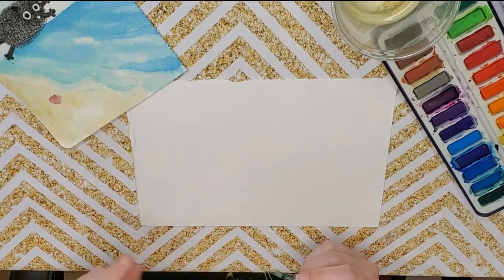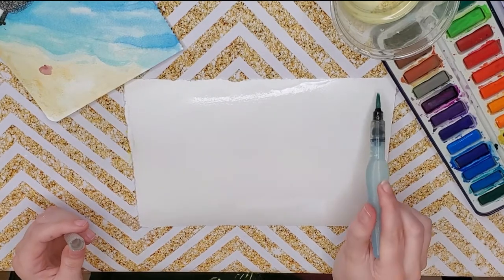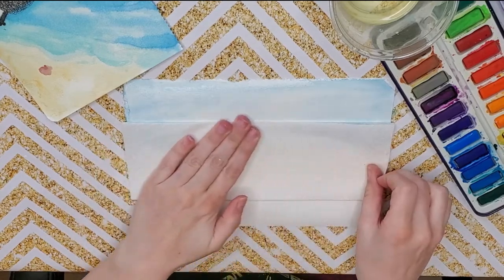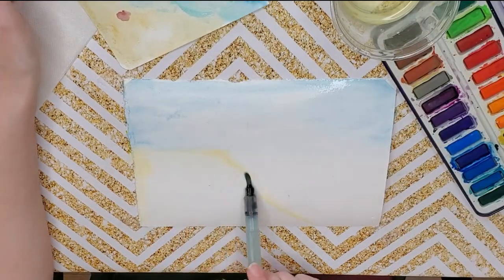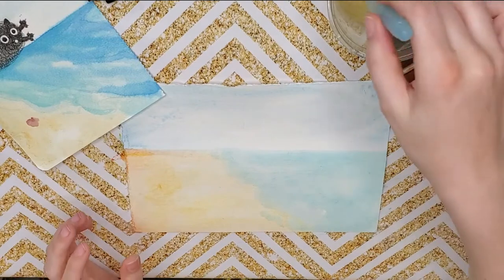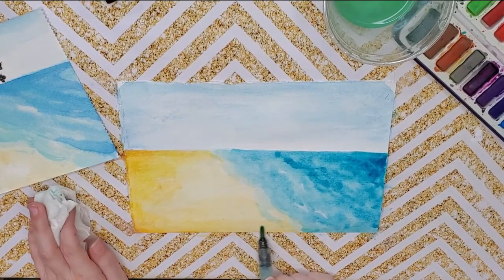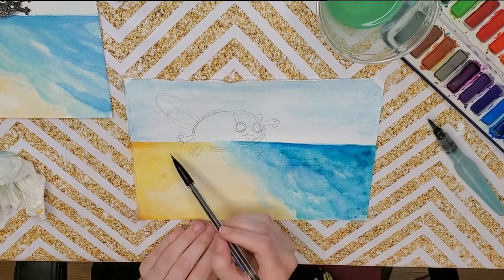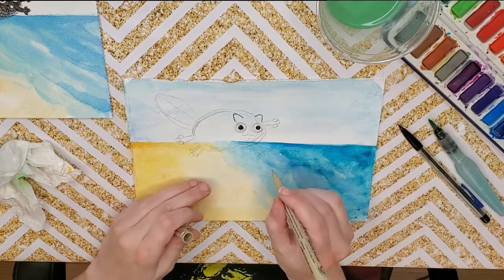Watercolors: Story telling with cats pt 2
Hello Everyone!

Welcome to watercolors with Artdemos4U! We're gonna do some watercolors, and use repeating images to tell a story! This one features a scribbly little cat at the beach! Thanks for joining us today! We hope you have fun doing these with us!

Materials used: The palette is a portable Mozart watercolor palette

Brush used